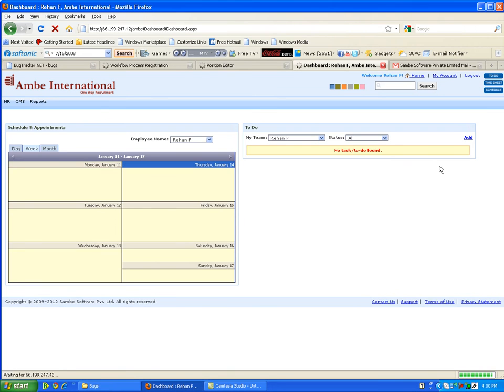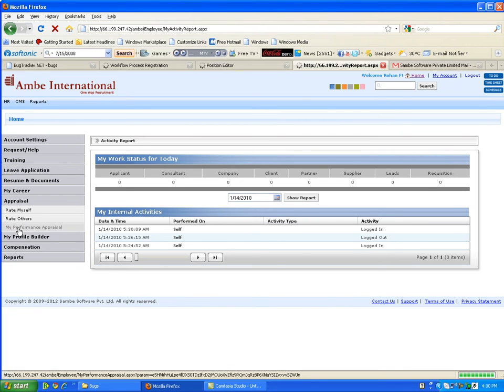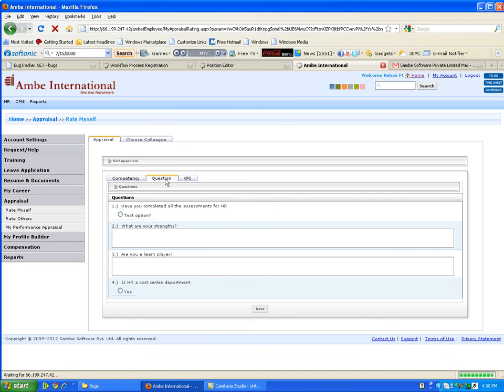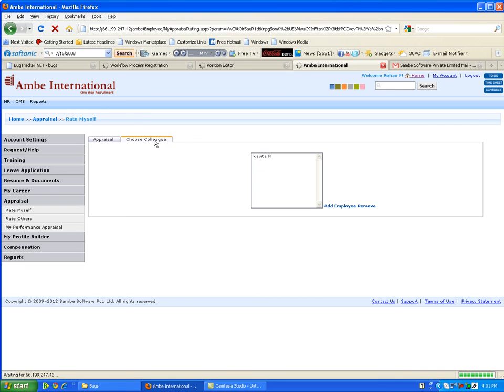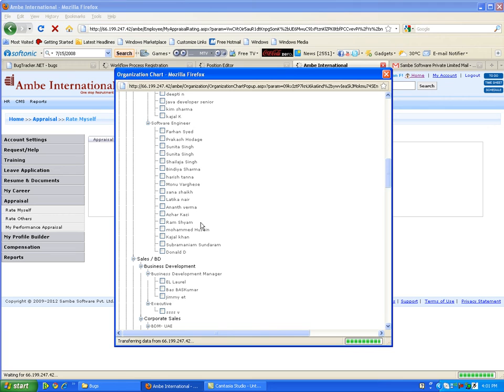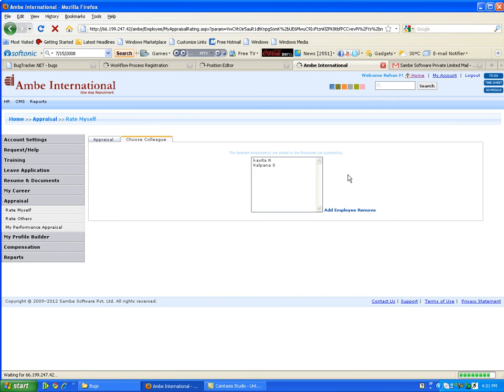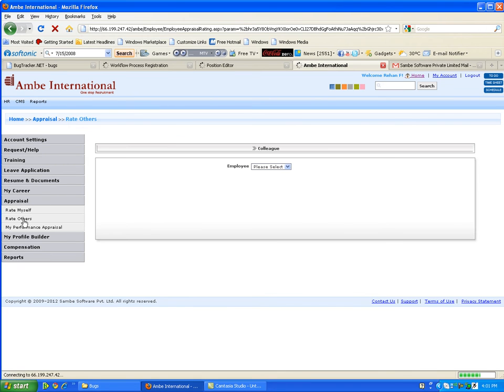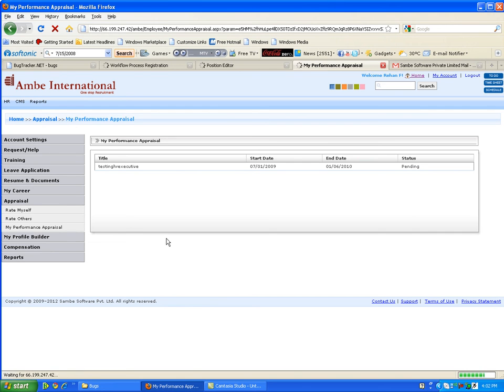Schedule Performance Appraisal in Elixtra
Performance appraisal is the process of obtaining, analyzing and
recording information about the relative worth of an employee.
The focus of the performance appraisal is measuring and improving
the actual performance of the employee and also the future potential of the employee.